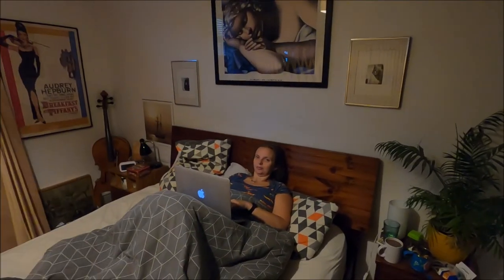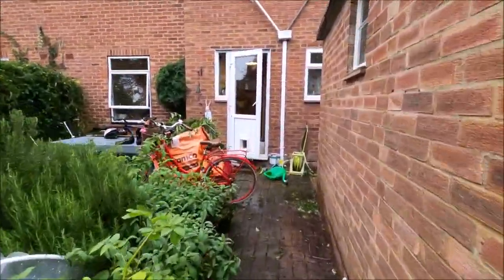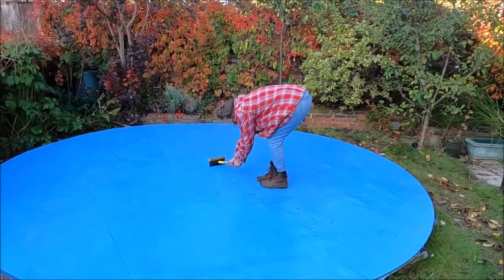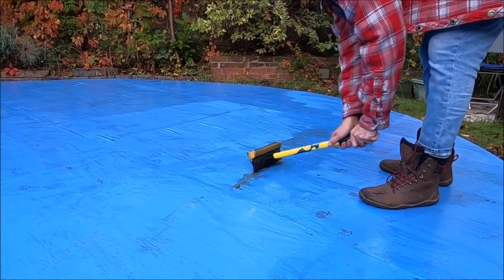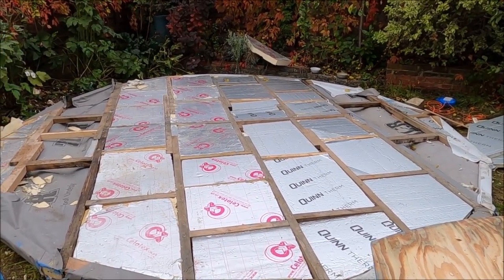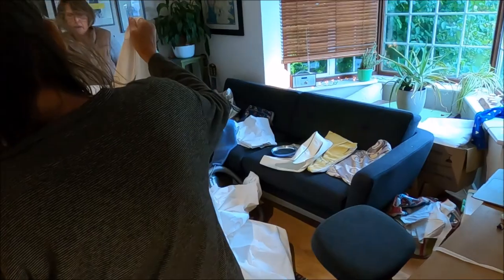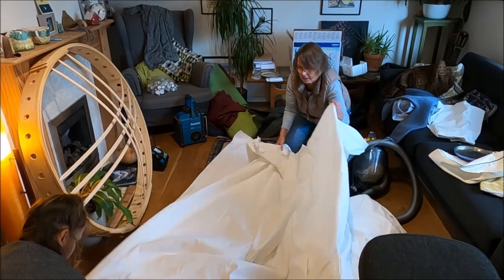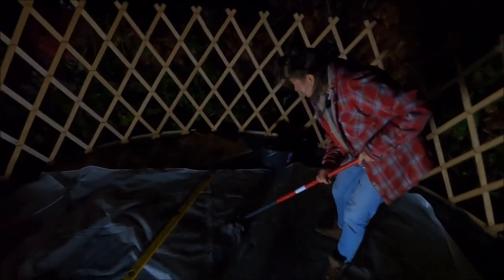Yurt Movie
best to watch on phone as better in HD